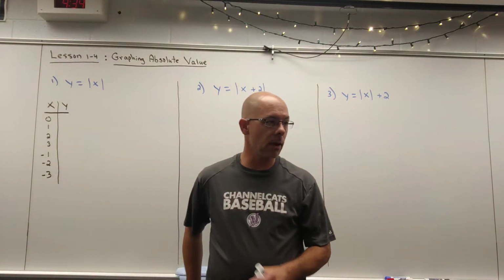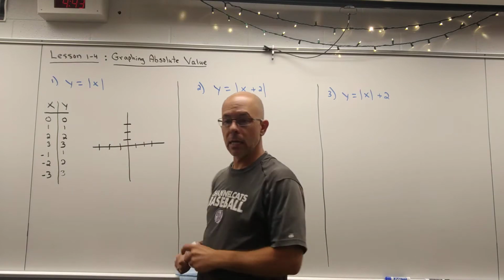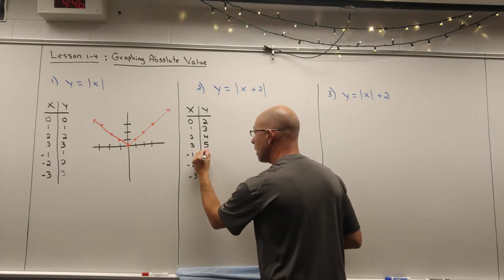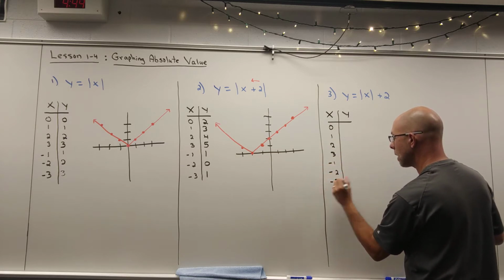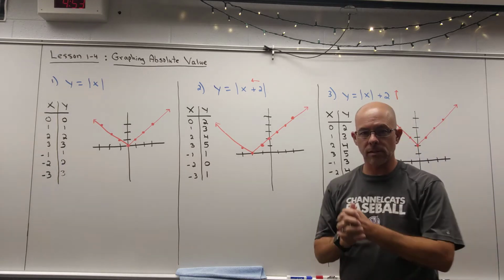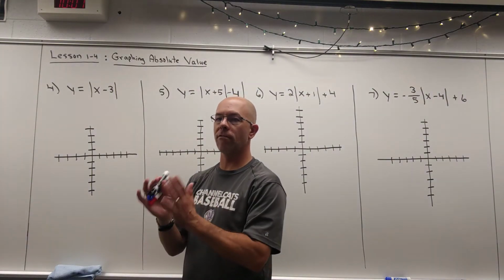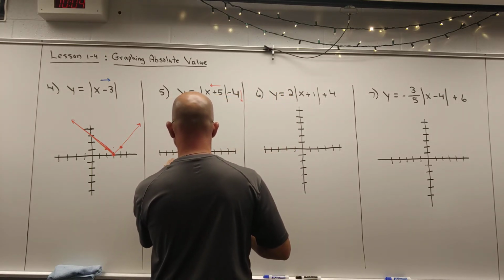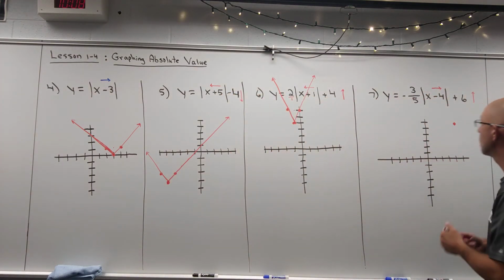Algebra 2 Lesson 1-4